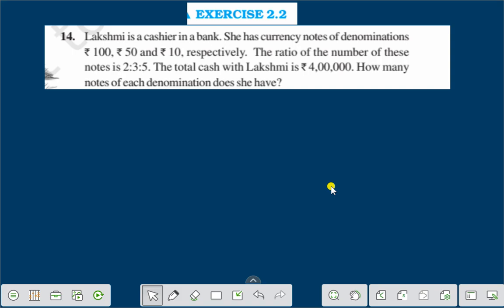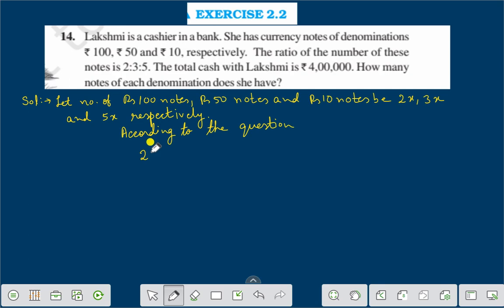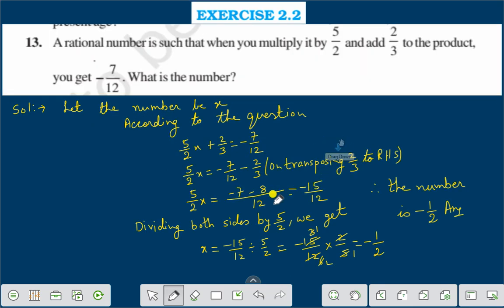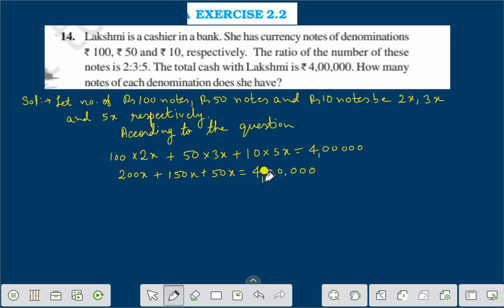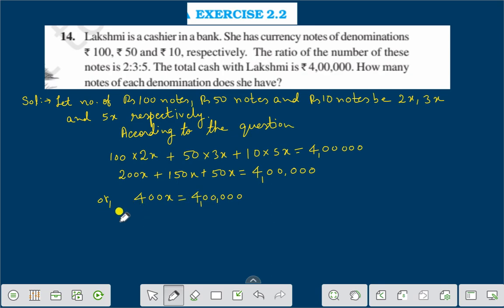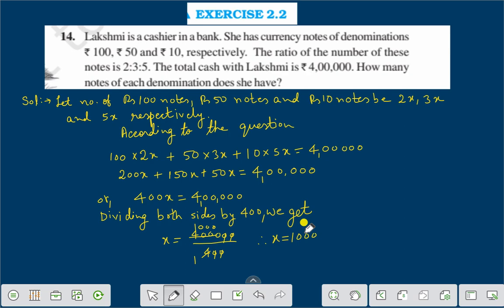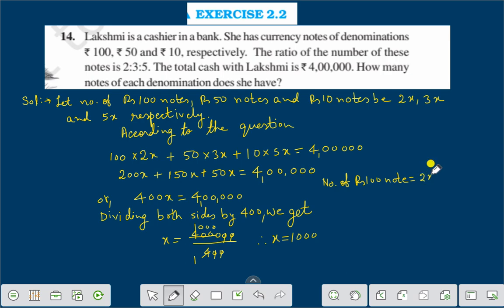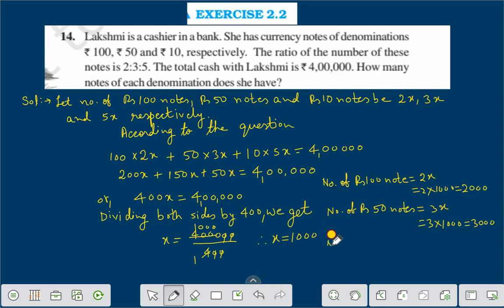EX- 2.2 ,Q.NO- 14 CH-2,CLASS-8,LINEAR EQUATIONS,MATHS,NCERT,CBSE